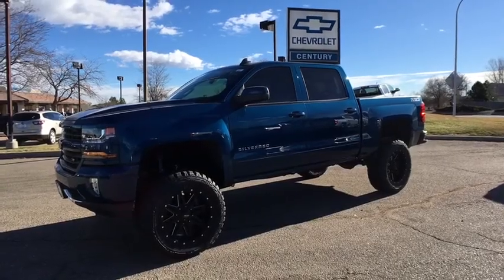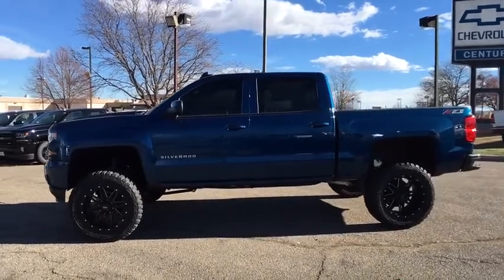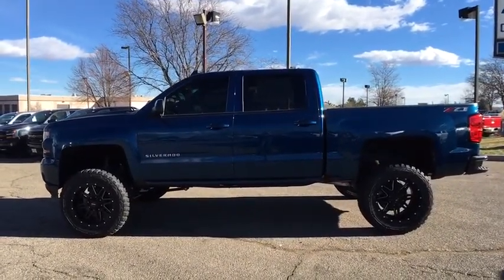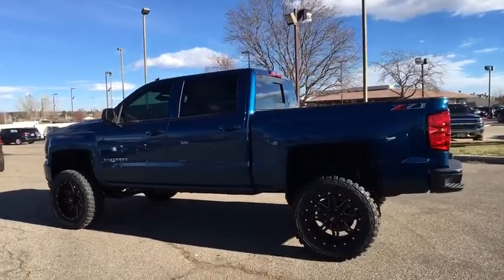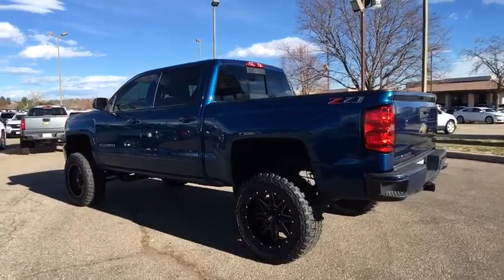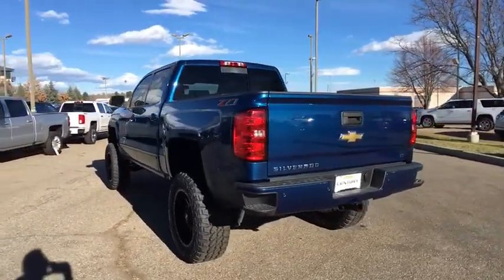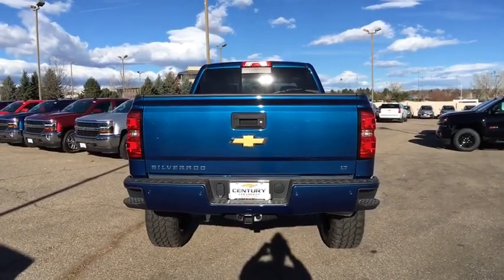2018 Chevrolet Silverado 1500 Broomfield, Arvada, Thornton, Boulder, Longmont, Ft. Collins, CO B1801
N 2018 Chevrolet Silverado 1500
Century Chevrolet: Servicing Broomfield, Colorado near Arvada, Thornton, Boulder, Longmont, and Ft. Collins, CO.
2018 Chevrolet Silverado 1500  - Stock#: B180147 - VIN#: 3GCUKREC2JG143175

Deep Ocean Blue Metallic 2018 Chevrolet Silverado 1500 LT LT2 4WD 6-Speed Automatic EcoTec3 5.3L V8 2018 Chevrolet Silverado 1500.brbrbrCentury Chevrolet makes every effort to verify all pricing, and we believe details are accurate, but we do not warrant or guarantee such accuracy. Price includes $499 D/H but does not include applicable taxes and government fees.
All Star Edition,LT Plus Package,Off-Road Suspension Package,Preferred Equipment Group 2LT,Trailering Package,6 Speaker Audio System,6 Speakers,AM/FM radio: SiriusXM,Bose Speaker System,CD player,HD Radio,MP3 decoder,Premium audio system: Chevrolet MyLink,Radio data system,Radio: AM/FM 8 Diagonal Color Touch Screen,Single Slot CD/MP3 Player,SiriusXM Satellite Radio,Steering Wheel Audio Controls,Air Conditioning,Dual-Zone Automatic Climate Control,Electric Rear-Window Defogger,110-Volt AC Power Outlet,Bluetooth For Phone,Power Sliding Rear Window,Power steering,Power windows,Power Windows w/Driver Express Up,Remote Keyless Entry,Remote keyless entry,Remote Vehicle Starter System,Steering wheel mounted audio controls,Universal Home Remote,Leather Wrapped Steering Wheel w/Cruise Controls,Manual Tilt Wheel Steering Column,Manual Tilt/Telescoping Steering Column,Speed-sensing steering,Traction control,4-Wheel Disc Brakes,ABS brakes,Dual front impact airbags,Dual front side impact airbags,Emergency communication system,Front anti-roll bar,Front wheel independent suspension,Low tire pressure warning,Occupant sensing airbag,Overhead airbag,Rear Chrome Bumper,Remote Locking Tailgate,Body Color Rear Bumper w/Cornersteps,Front Body-Color Bumper,Brake assist,Electronic Stability Control,Exterior Parking Camera Rear,Hill Descent Control,Ultrasonic Rear Park Assist,Delay-off headlights,Front fog lights,Fully automatic headlights,High-Intensity Discharge Headlights,Panic alarm,Theft Deterrent System (Unauthorized Entry),Speed control,Heavy-Duty Rear Locking Differential,150 Amp Alternator,Auxiliary External Transmission Oil Cooler,Body Color Bodyside Moldings,Body-Color Door Handles,Body-Color Grille Surround,Body-Color Headlamp Bezels,Body-Color Mirror Caps,Body-Color Power Adjustable Heated Outside Mirrors,Bodyside moldings,Bumpers: body-color,EZ Lift & Lower Tailgate,Front Chrome Bumper,Front License Plate Kit,Heated door mirrors,Power door mirrors,Rear step bumper,Rear Wheelhouse Liners,Thin Profile LED Fog Lamps,4.2 Diagonal Color Display Driver Info Center,Cloth Seat Trim,Color-Keyed Carpeting w/Rubberized Vinyl Floor Mats,Compass,Driver & Front Passenger Illuminated Vanity Mirrors,Driver door bin,Driver vanity mirror,Floor Mounted Console,Front reading lights,Illuminated entry,Interior Driver Assist Handle (LPO),OnStar Limited Trial Service Guidance Plan,OnStar w/4G LTE,Outside temperature display,Overhead console,Passenger vanity mirror,Power Adjustable Pedals,Rear reading lights,Rear seat center armrest,Tachometer,Tilt steering wheel,Trip computer,Voltmeter,Wireless Charging,10-Way Power Driver's Seat Adjuster,40/20/40 Front Split Bench Seat,Front Power Reclining Bucket Seats,Heated Driver & Front Passenger Seats,Rear 60/40 Folding Bench Seat (Folds Up),Split folding rear seat,Front Center Armrest w/Storage,Passenger door bin,Front Frame-Mounted Black Recovery Hooks,Integrated Trailer Brake Controller,Wheel Locks (Set of 4) (LPO),Wheels: 18 x 8.5 Bright Machined Aluminum,Deep-Tinted Glass,Variably intermittent wipers,3.42 Rear Axle Ratio,3.42 Rear Axle Ratio w/5.3L V8 engine